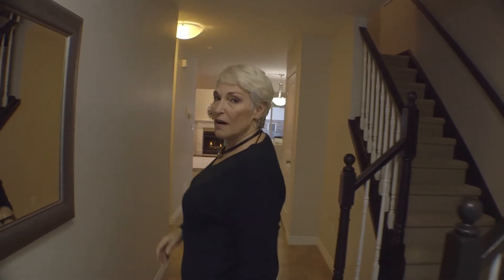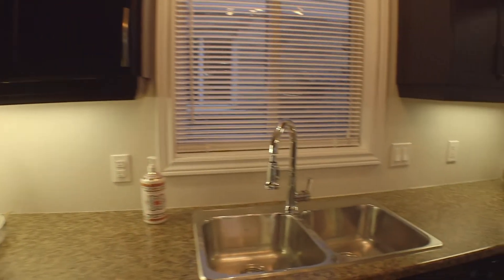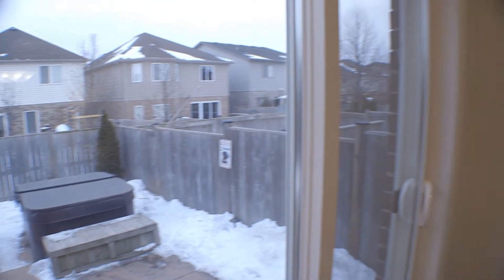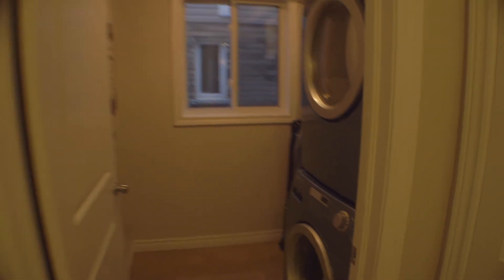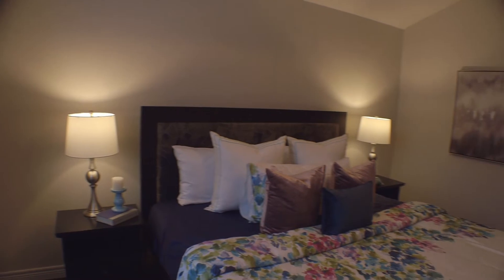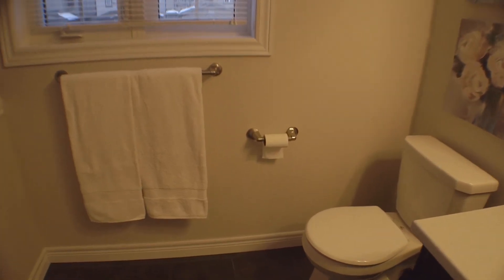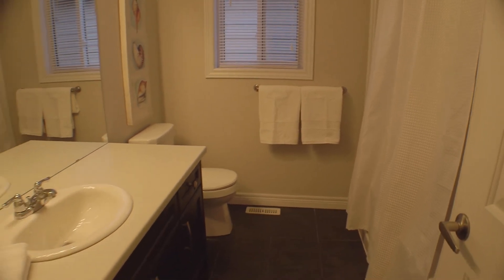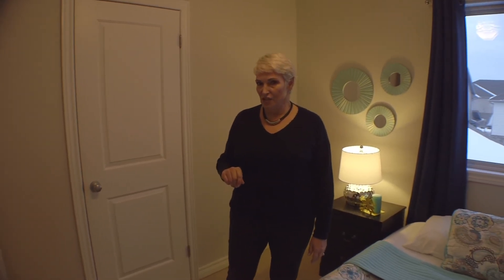Melody Gilmore Realty Firm - 6803 Vallas Circle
Melody Gilmore's newest listing at 6803 Vallas Circle, London, ON